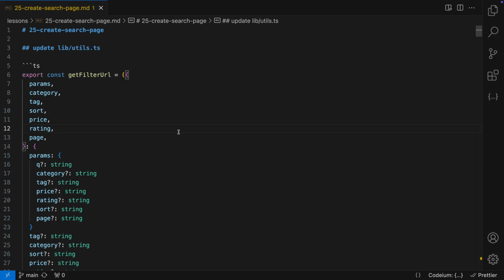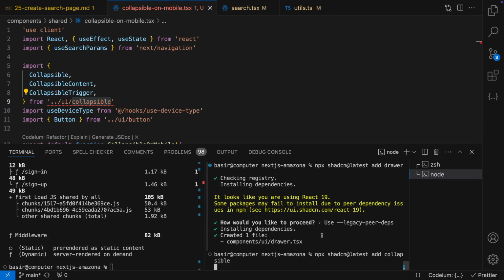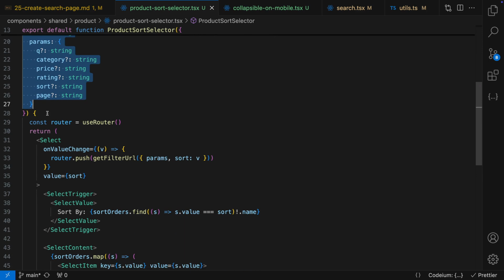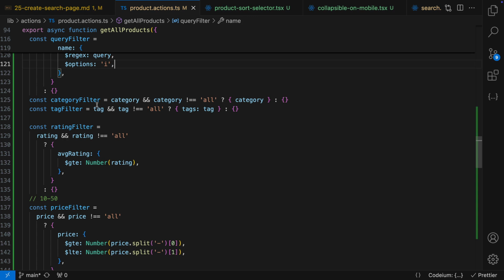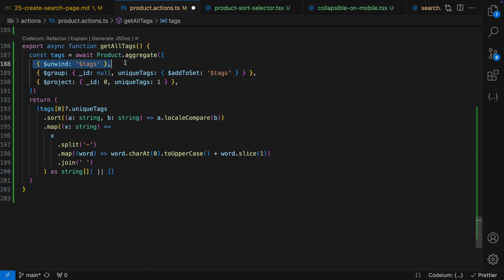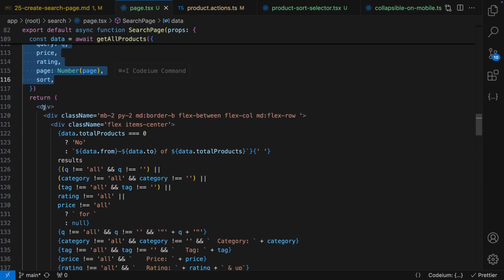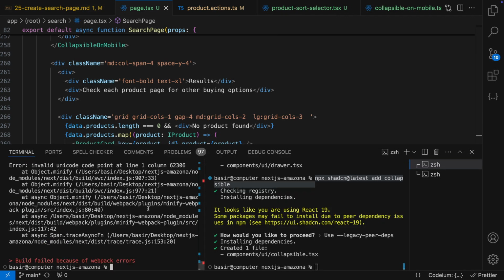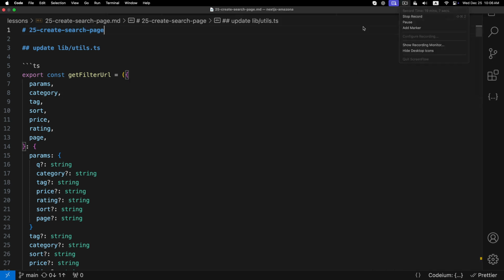25 create search page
Build Nextjs 15 ECommerce Website Like Amazon [New 2025]